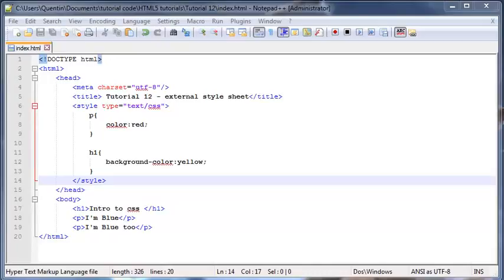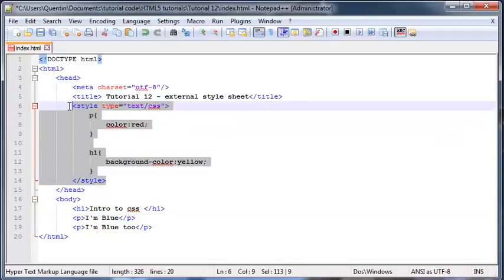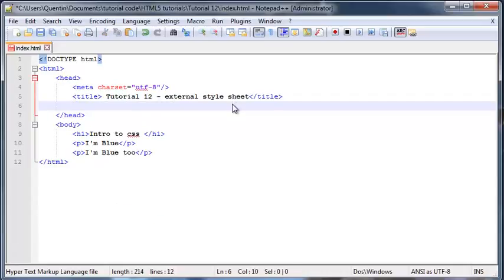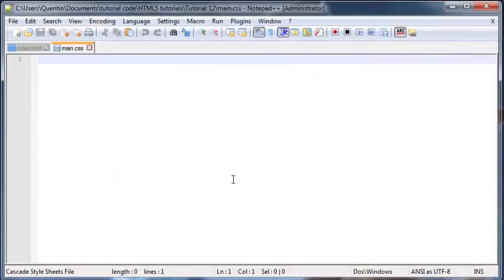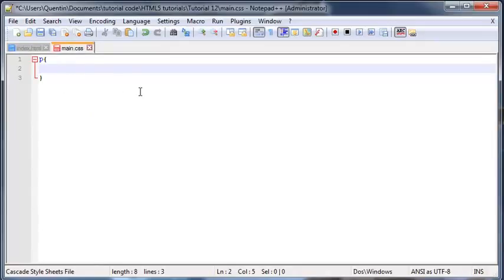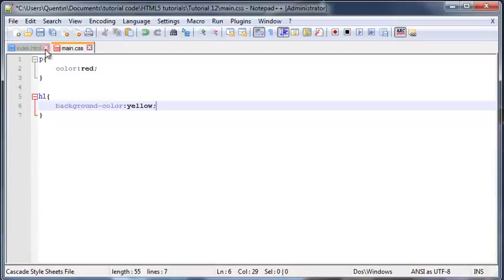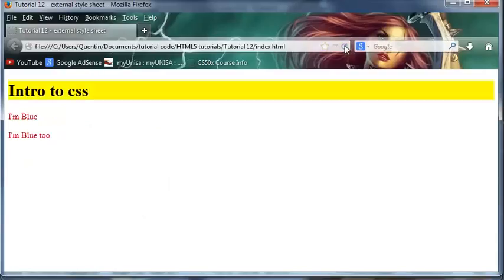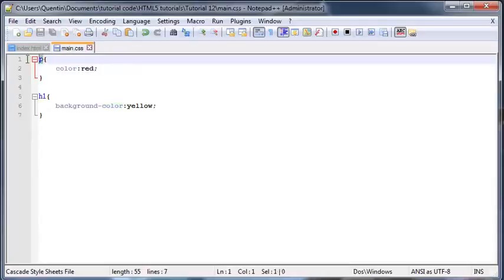HTML5 and CSS3 beginners tutorial 12 External style sheet